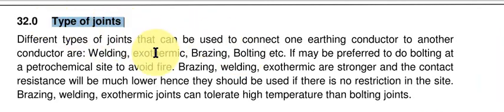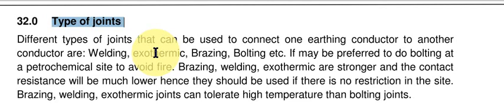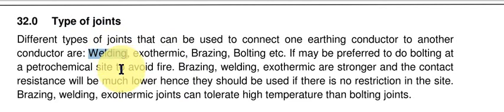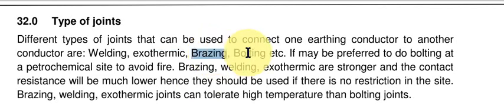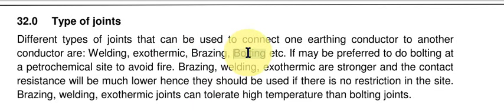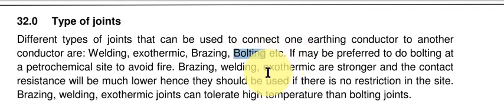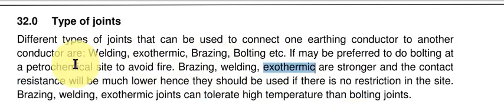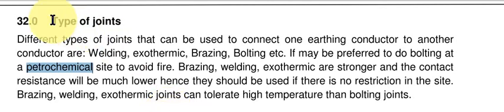Type of joints in earthing conductor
Different  types  of  joints  that  can  be  used  to  connect  one  earthing  conductor  to  another
conductor are: Welding, exothermic, Brazing, Bolting etc. If may be preferred to do bolting at
a petrochemical site to avoid fire. Brazing, welding, exothermic are stronger and the contact
resistance will be much lower hence they should be used if there is no restriction in the site.
Brazing, welding, exothermic joints can tolerate high temperature than bolting joints.